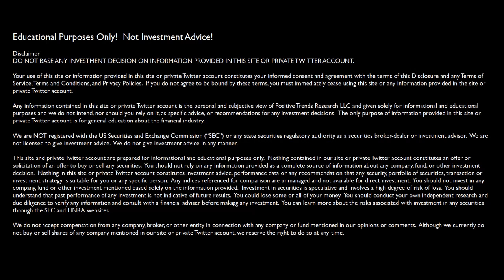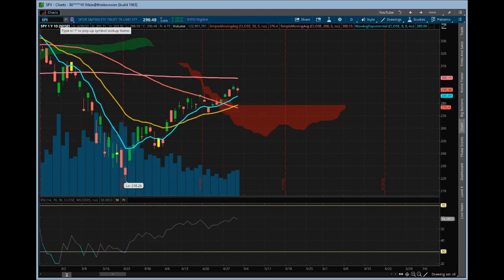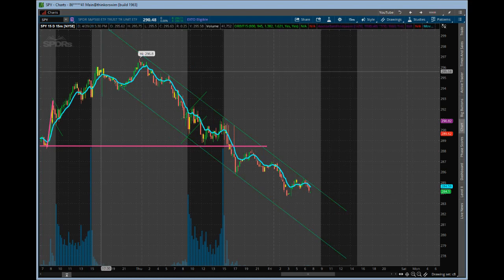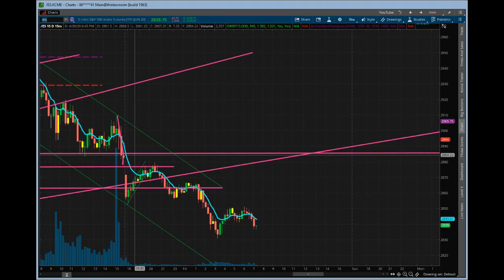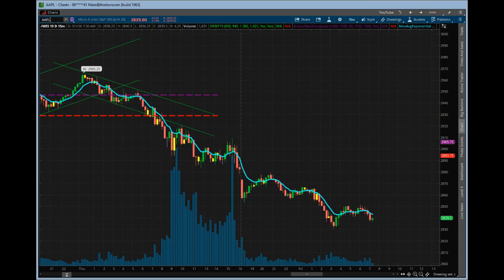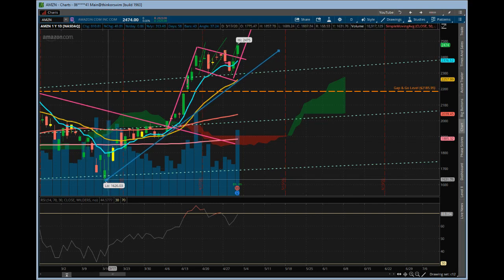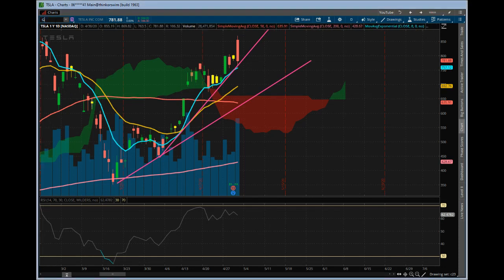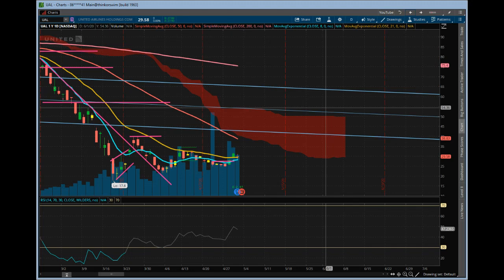Good Morning Market Prep for 5/1/20!